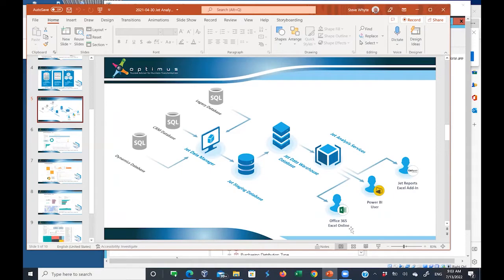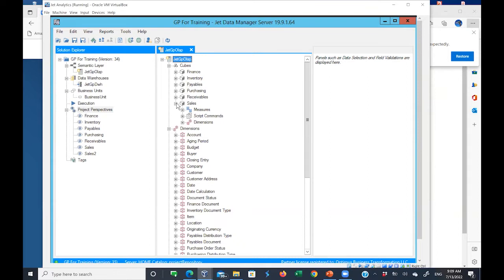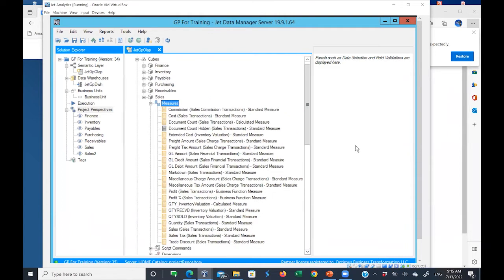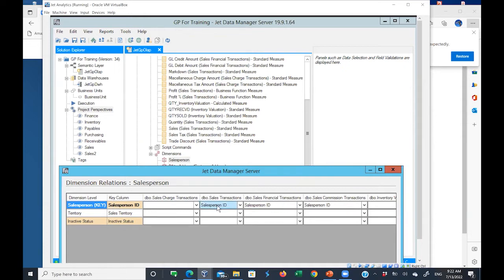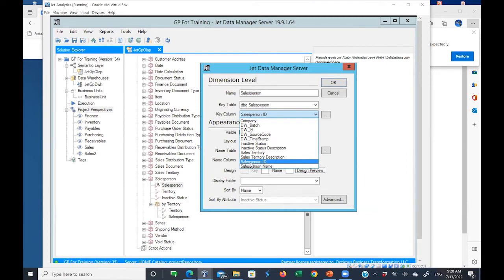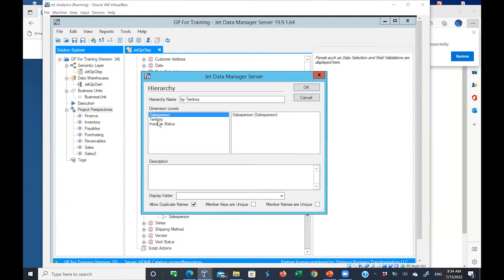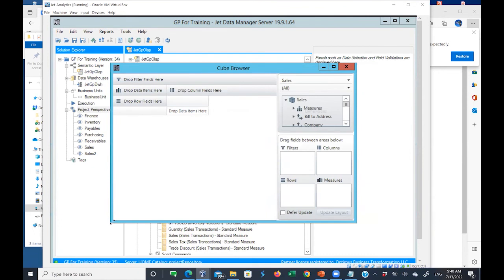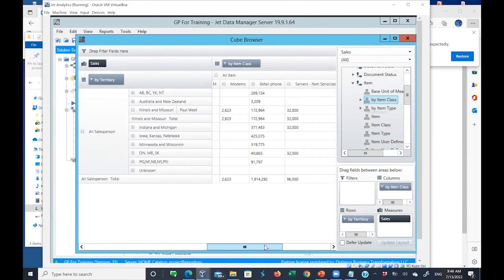Video: Jet Analytics – Understanding Perspectives